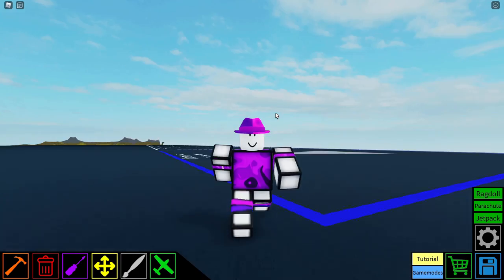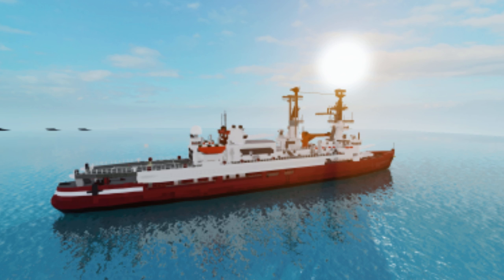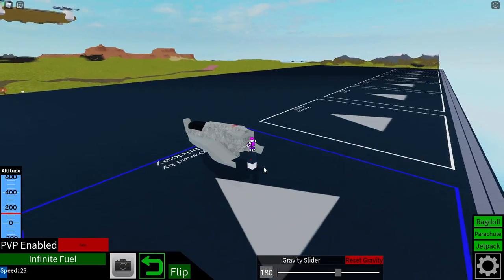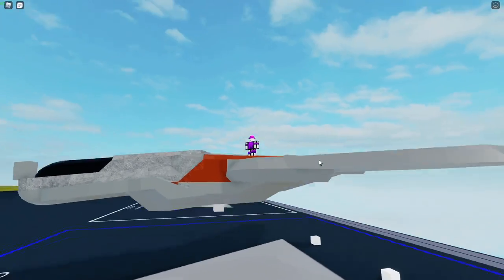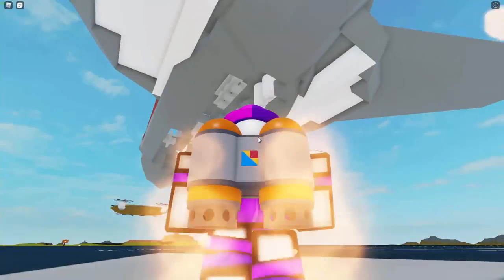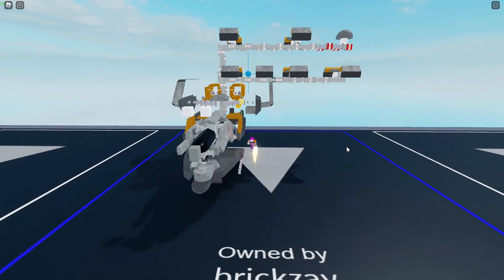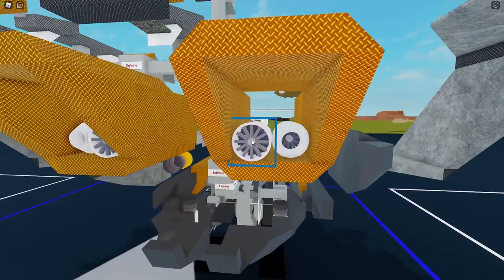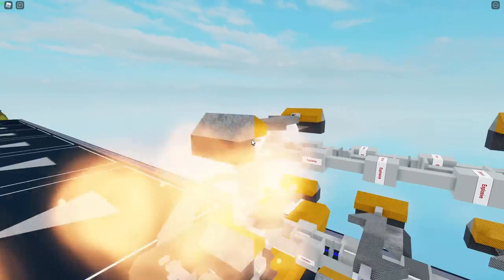Can I Make Plane Crazy's Hall of Fame?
Plane Crazy has a Hall of Fame, and I am striving to get in it!
I've spent these past few weeks making this custom sci-fi spaceship in secret in order to hopefully achieve such a rank, and hopefully, it pays off!